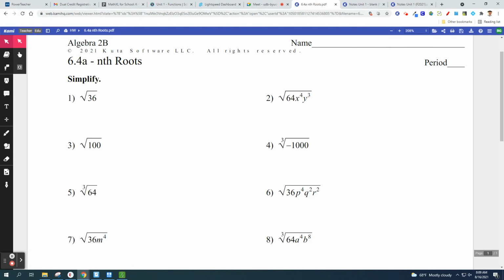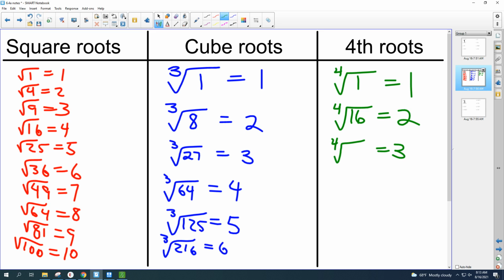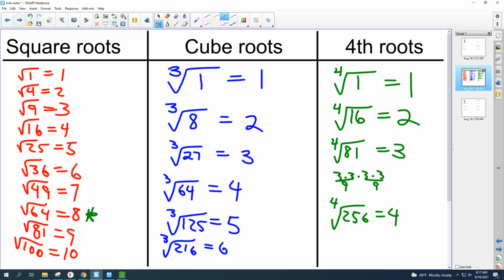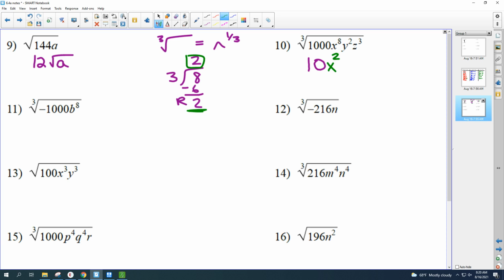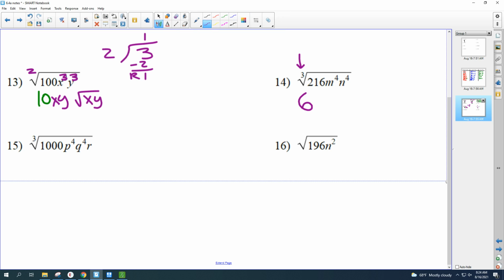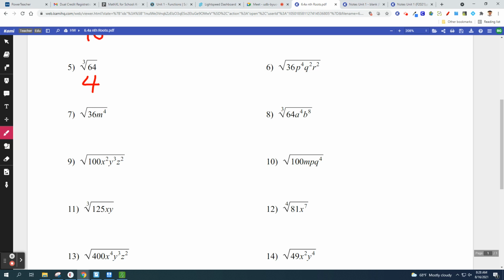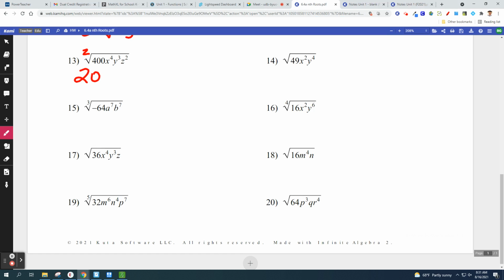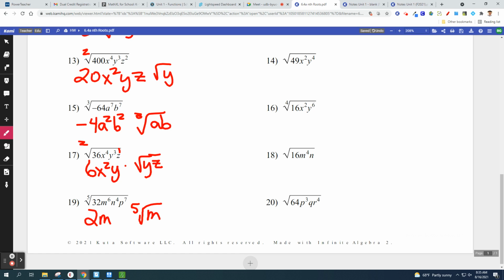Alg 2b - 6.4a nth Roots (F2021)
6.4a nth Roots
Square roots, Cube roots, 4th and 5th roots, roots of variables